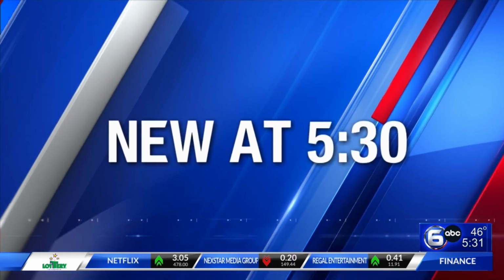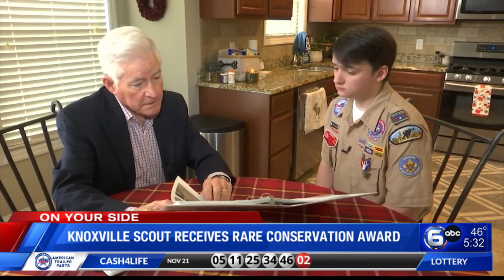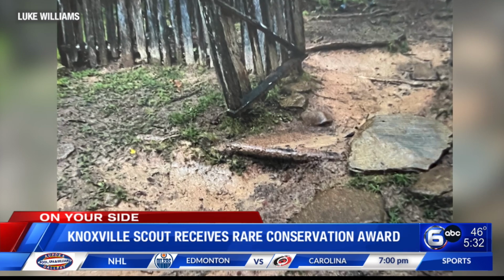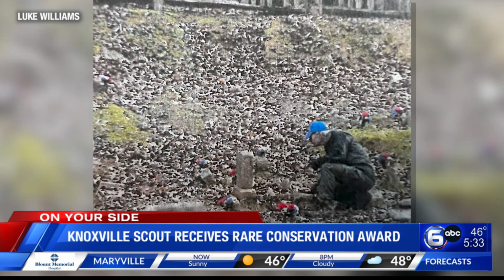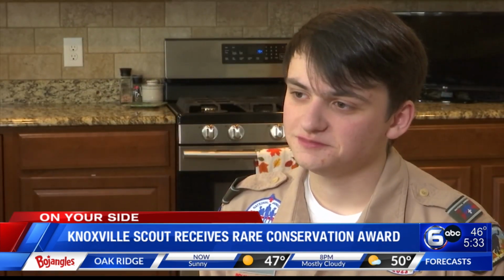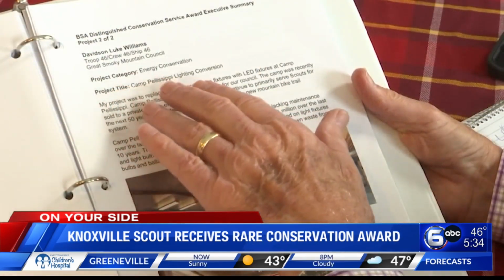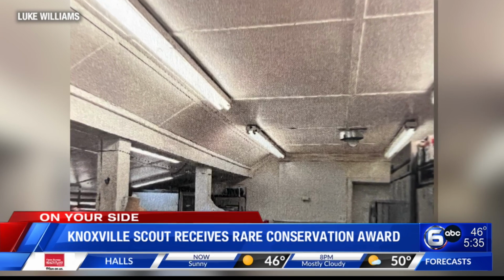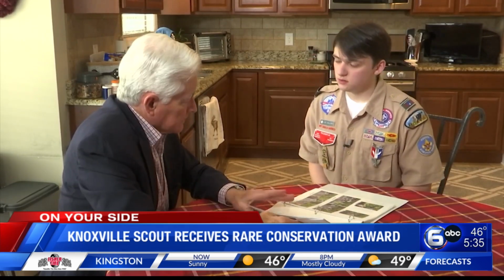Knoxville Scout receives rare conservation award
A Knoxville Boy Scout has earned one of the rarest achievements presented by the Boy Scouts of America. WATE's Don Dare talks to Eagle Scout Luke Williams about the achievement.